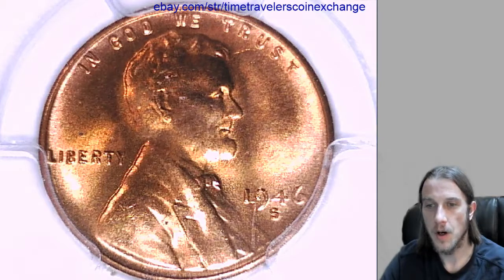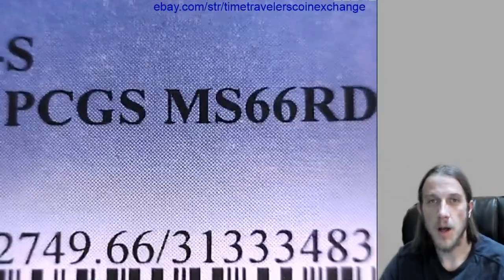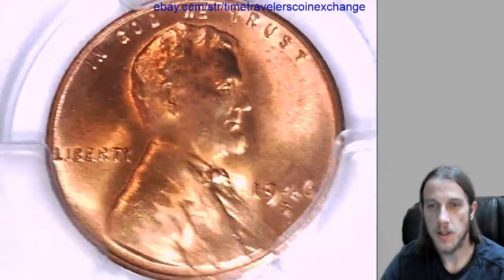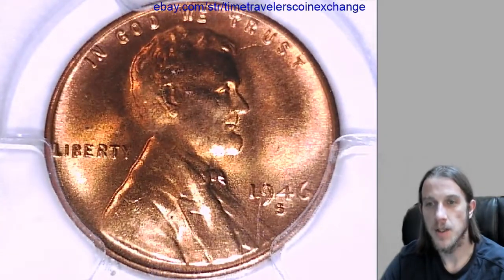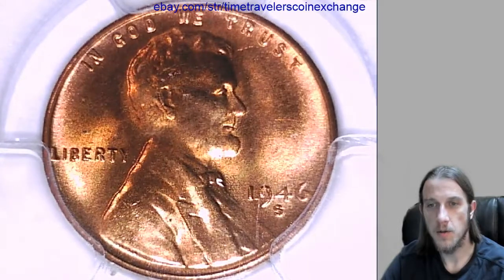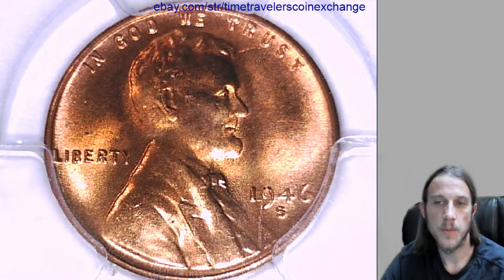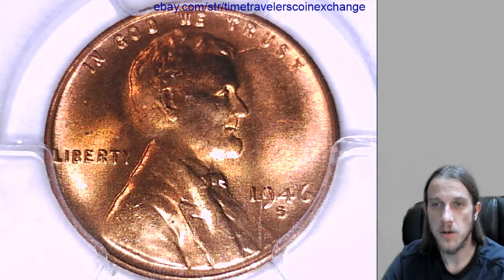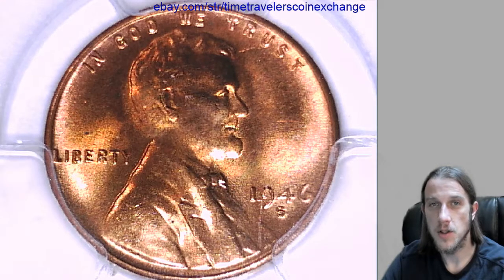Where can I sell my 1946 S Lincoln Wheat Cent Graded by PCGS MS 66 RD 31333483 Video